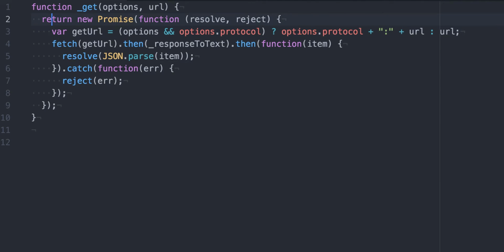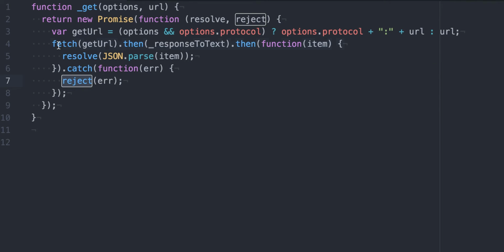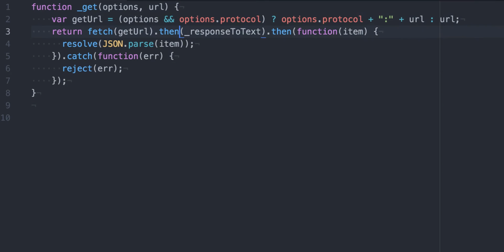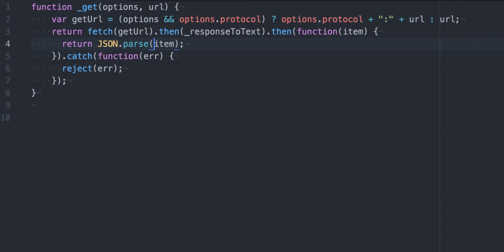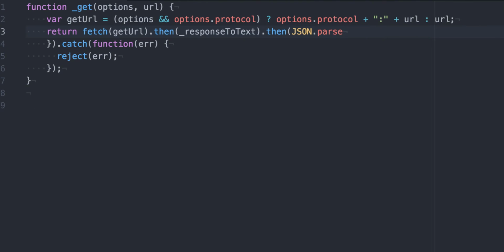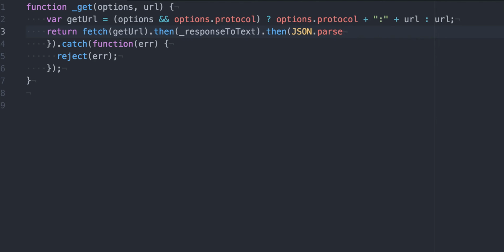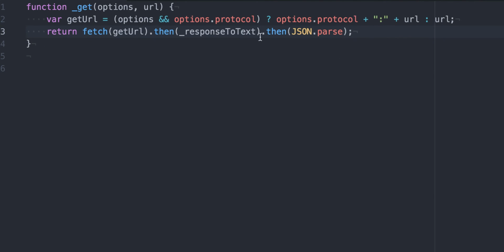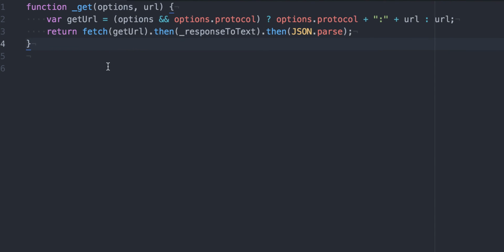JavaScript refactoring. Promises 02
Just a small refactoring and better use of promises.